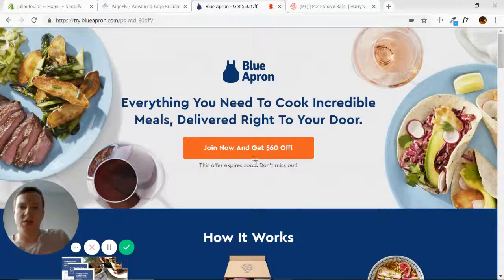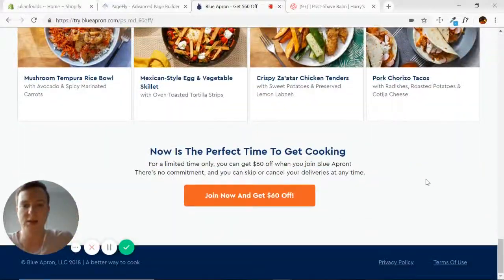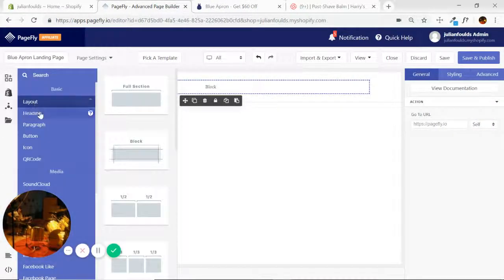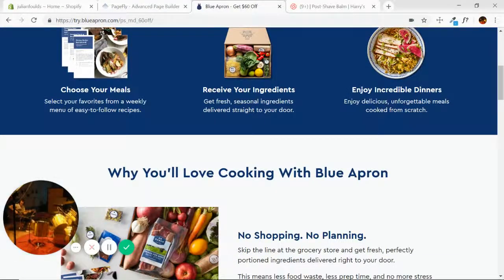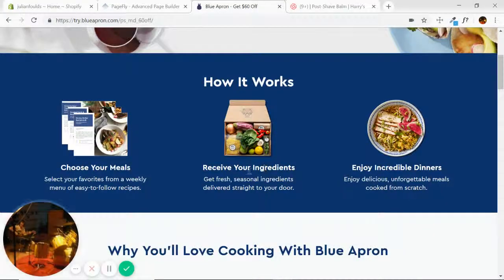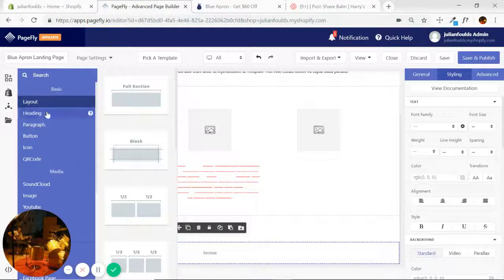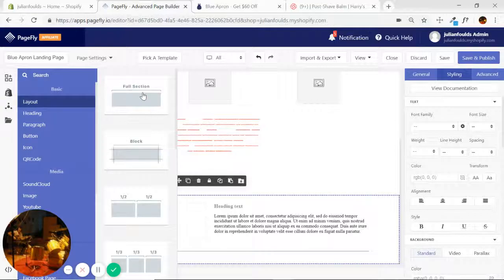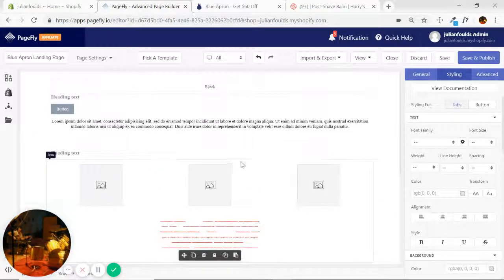How to Build an Amazing Shopify Landing Page with PageFly - Part - 1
A great landing page can be incredibly persuasive, so paying close attention to design and content is crucial. 👇 Click "SHOW MORE" to read the outlines. 👇This video will walk you through how to build a beautiful converting landing page with diverse elements and quality CTA. This video introduces the tabs element, so pay close attention!

★ ★ ★ Outlines ★ ★ ★

⚡️ 00:01 - Overview of the page
⚡️ 02:00 - Adding and preparing the layout elements
⚡️ 04:10 - Duplicating finished columns in a section
⚡️ 06:00 - The divider element
⚡️ 07:50 - Adding the tab element

★ See Other Videos Shopify Landing Page ★

👉 Exclusive Free Course: How To Build A Successful Subscription Box